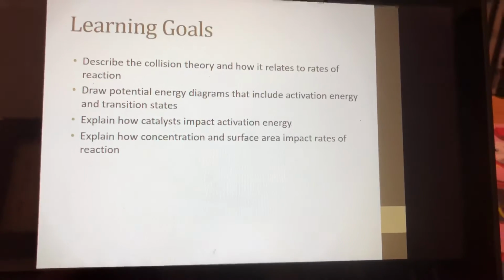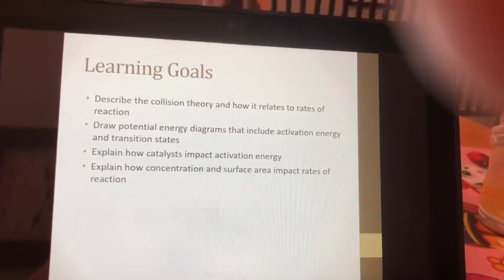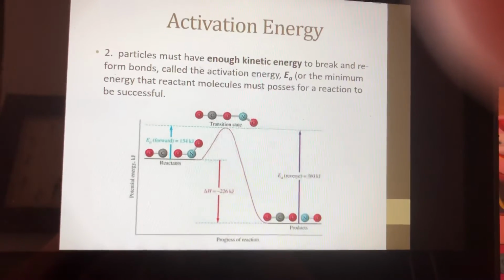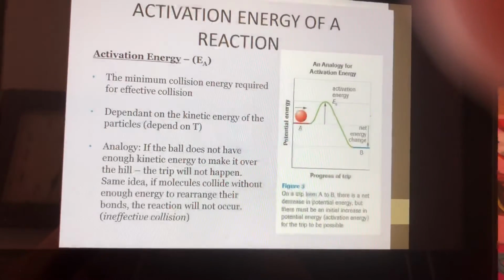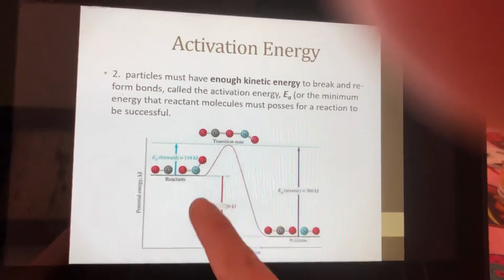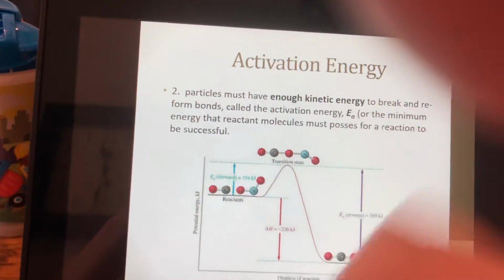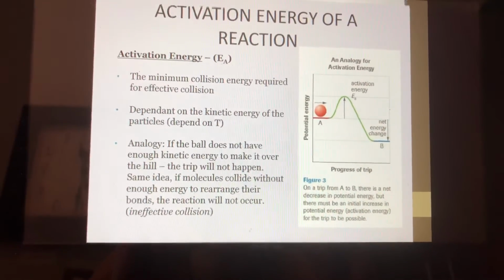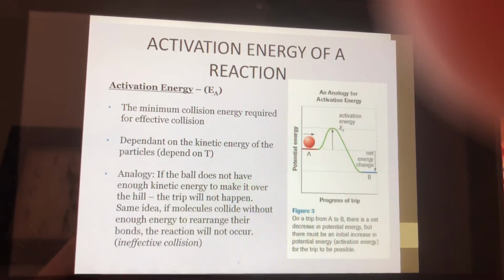March 27, 2020